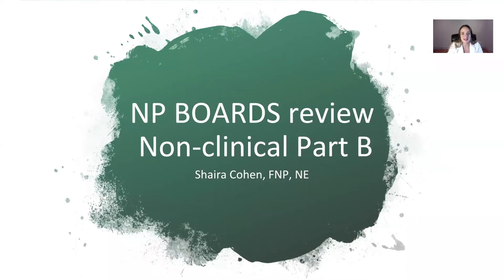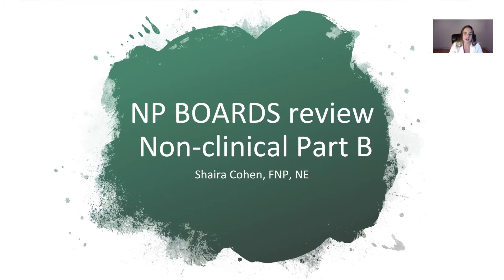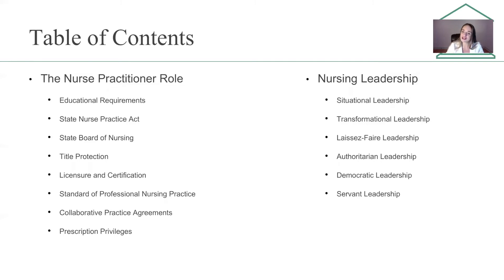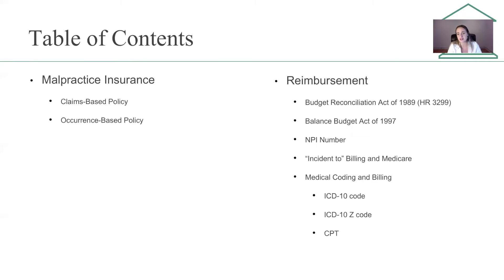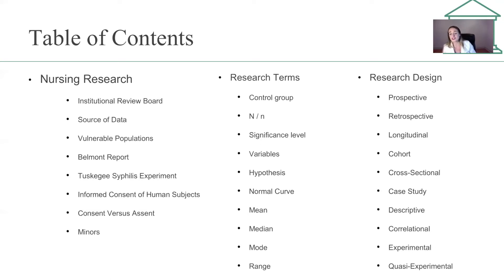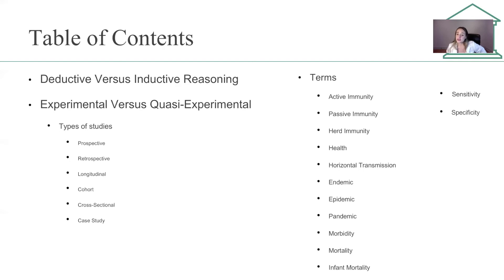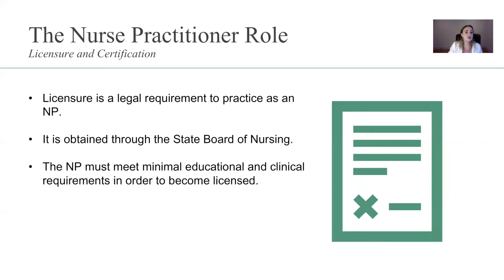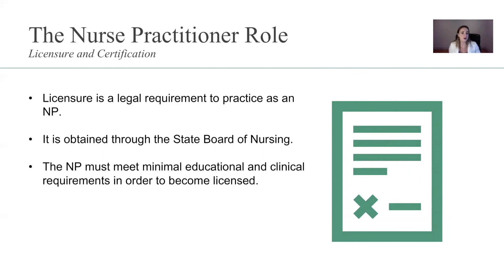Non-Clinical Part B, for NP boards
This is a quick lecture preview for purposes of studying for the Nurse Practitioner Boards.

CohenReview’s curriculum offers affordable focused review content and the option of printable PDF to all lectures in addition to quizzes to test your knowledge.

Specific lectures covered as of today include: part A and B of a general NP boards review PP presentation , two separate videos with Q&A (key info to passing the boards) of additional material not covered in the PP. Review systems covered include:
-dermatology
-pharmacology
-ENT
-pulmonary
-Pediatrics: viral exanthems
-anemia’s
-murmurs
-Hep B serology interpretation
-endocrine
-Neurology
-bonus PDF
-gerontology
-eye disorders
-EKG interpretation
-Gastroenterology
-Non-clinical content (for ANCC)
-Men's Health
-Women's Health + STIs
-Renal System
-I recently added an Orthopedics lecture and constantly working on adding new material.

*new content updated and posted monthly*

NP Boards Study Review group for FREE content to assist you with passing the NP Boards.